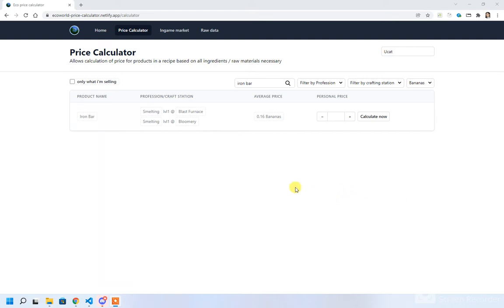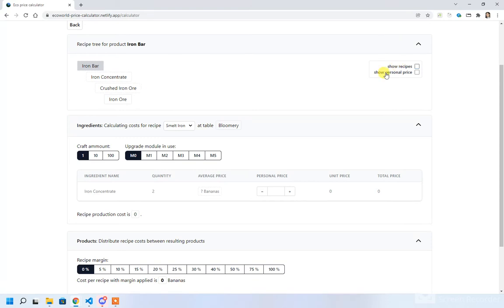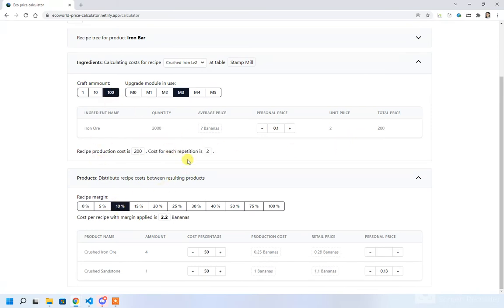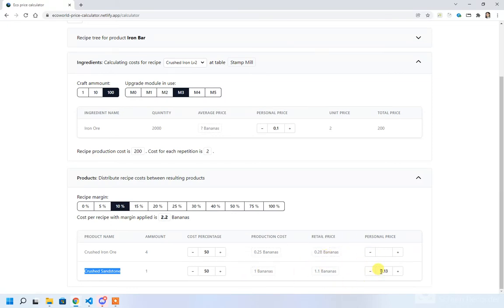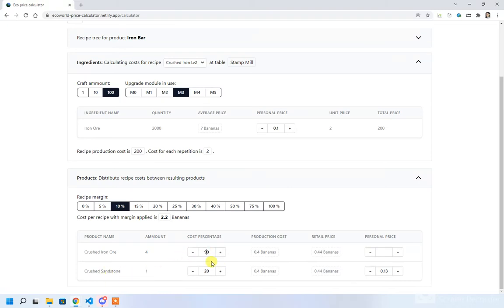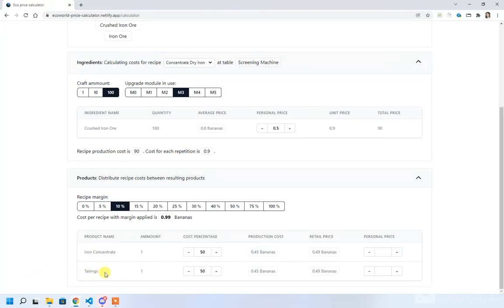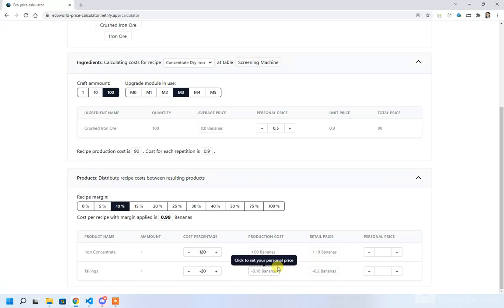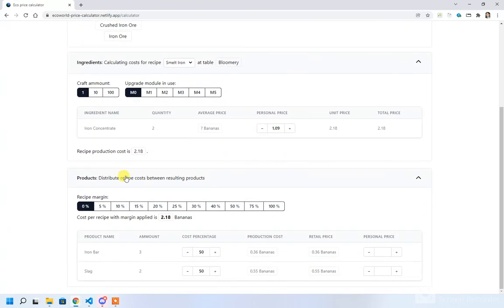price calculator - calculate price of iron bar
In this video i explain how i calculate iron bar, iron concentra and crushed iron price as well as how to deal with slag and tailings pricing.